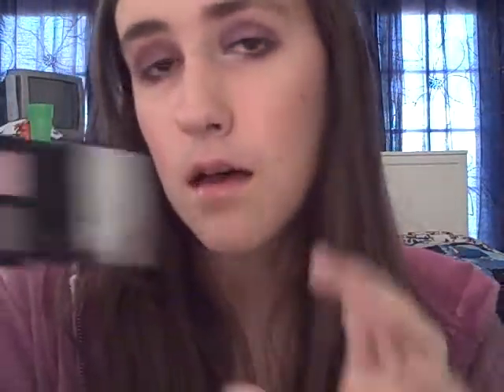Selena Gomez Inspired "Love You Like A Love Song" Makeup Tutorial (Requested by Daniellestars100)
hey guys! Happy New Year! it's 2012...can you believe it?! i can't haha well i hope you guys had an awesome new year and i wish you the best! this is my interpretation of Selena Gomez's makeup in her music video, but there are many different ways of how you can do this look. please comment, rate, and subscribe thanks! PLEASE NO RUDE COMMENTS OR I WILL DELETE THEM.